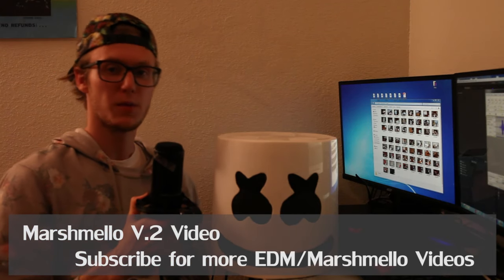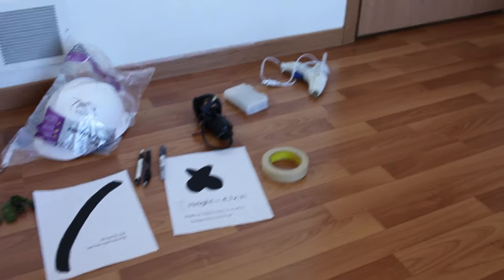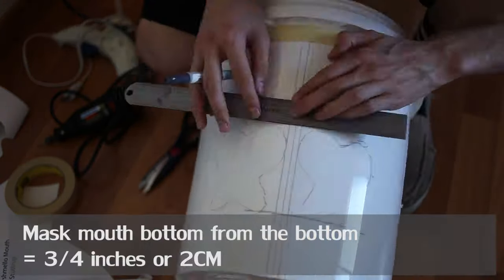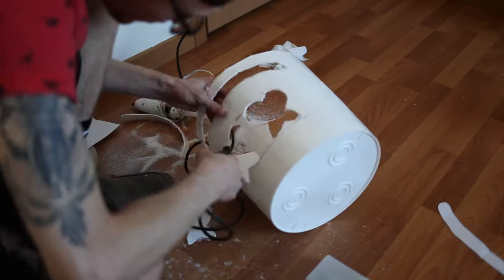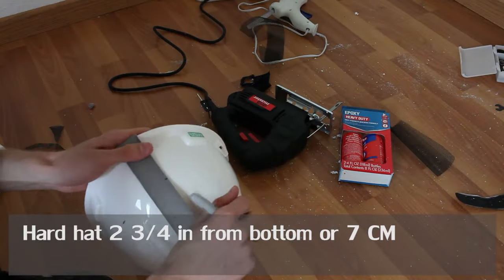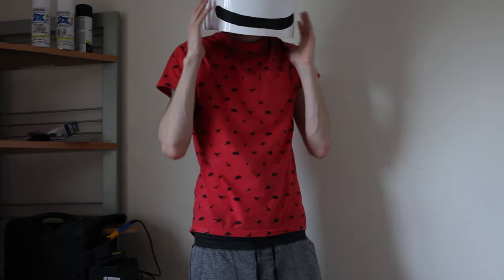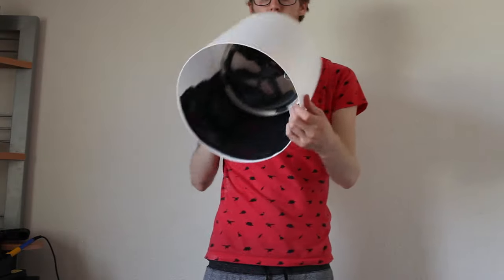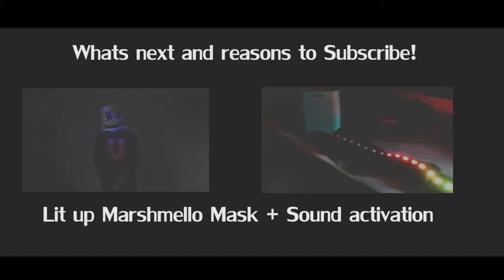Marshmello Helmet / Mask Turtorial Complete with Steps V.2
WIll be posting more videos 10/10 about making masks and other EDM related videos!

Link to buy mask! Only have a few for sale!

WIll have a price guide below. Will link you guys to my page on facebook where you can download all the templates used!
If you do end up downloading, please drop my facebook page a like as my goal for the next few years is to become a concert photographer and this is the best way to do so! I promise I will rarely post and will have neat stuff up all the time!

Supply List:
2x - White gloss paint :
1x - Sealer/clear coat
1x Plastic 5 gallon bucket. Any color really works after paint
1x Ruler
1x sharpie/permanent marker
sandpaper.  60-100 grit, 220ish grit, 400 grit and 1000 for the last layer of paint (last coat of white)
Knife of some sort
*saw -  easiest but can also use the knife.
*Dremel tool - Not necessary but useful for SO MANY THINGS if you don't have one already. Around $40 for a kit.
*Electronic sander (also not necessary but speeds up the process a ton! ($25)
1x Window screen (more like cloth and less like the steel type
1x some sort of black fabric to see through
1x hot glue gun

In total I think I calculated it was about $25 to make the helmet, and if you were to make two, the price goes down a ton for the second since you would really only need to buy another 5 gallon bucket.

Thanks
Spencer